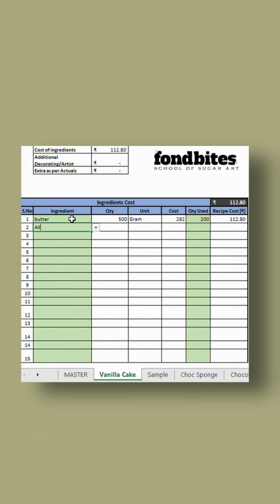Pricing for your Baked Products | Failproof way | Enroll Now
Pricing your products may have always felt like Greek and Latin—until I created a practical worksheet that makes it so much easier to price any baked item.

I’m now sharing exactly how you can price your products. If you're willing to sit down with a pen and paper, you don’t need to enroll in the upcoming pricing class. But remember—time is money. I’ve curated an efficient worksheet that helps you calculate your product pricing in just minutes, and with complete accuracy.

Know your ingredient costs, understand the profit you make, and grow your business with confidence—because I always have more to give through my classes.